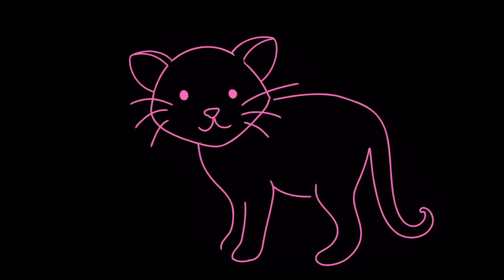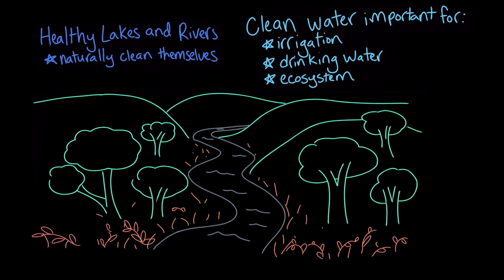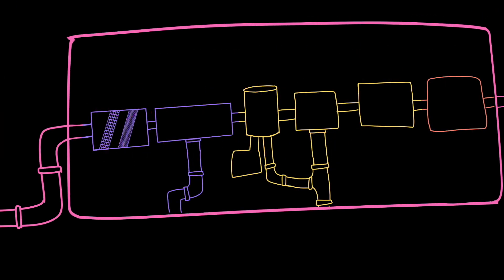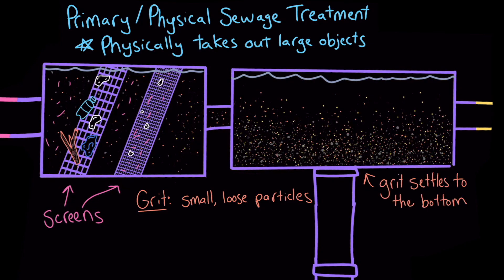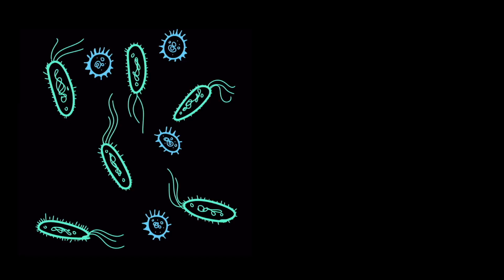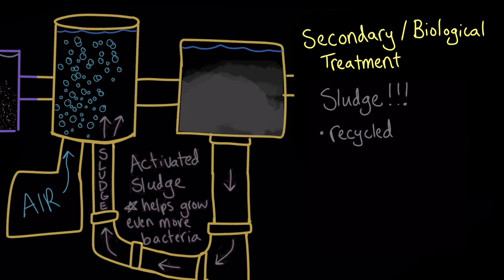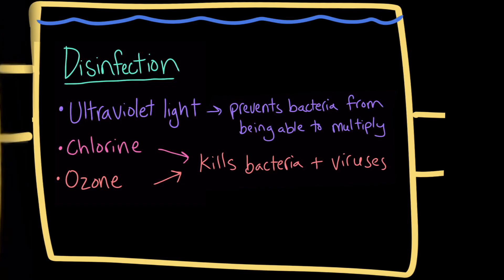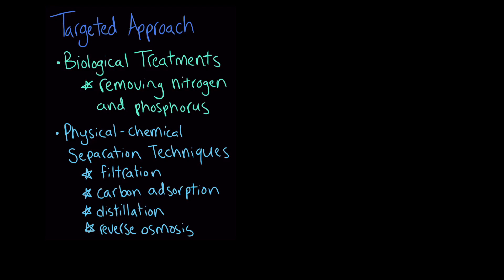Sewage treatment | Aquatic and Terrestrial Pollution | AP Environmental Science | Khan Academy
Describes best practices in wastewater treatment.